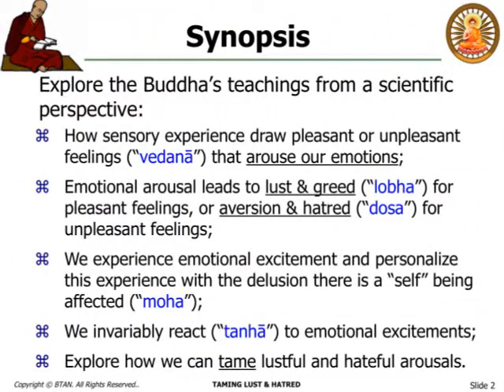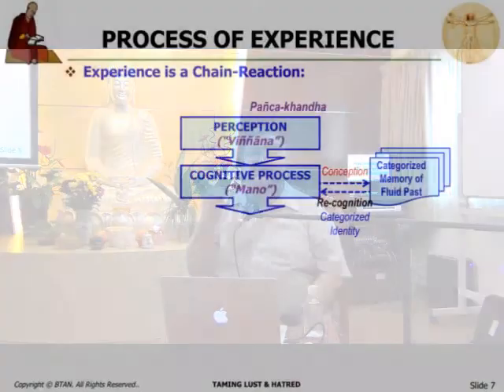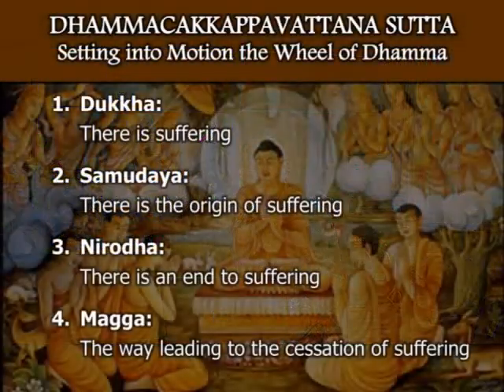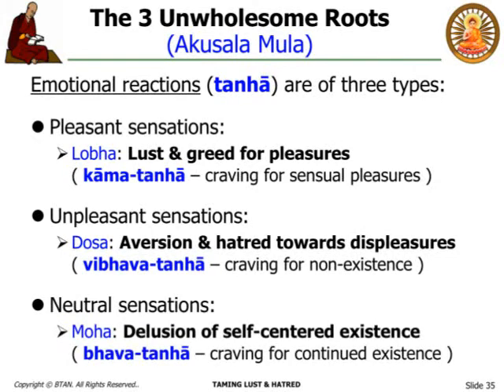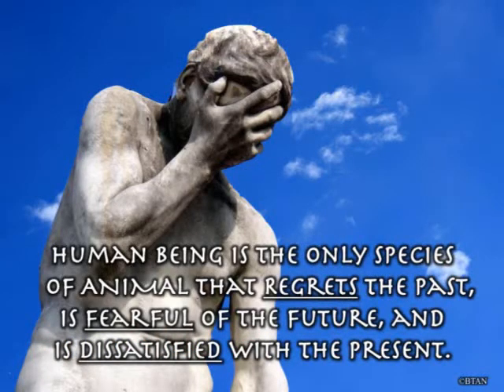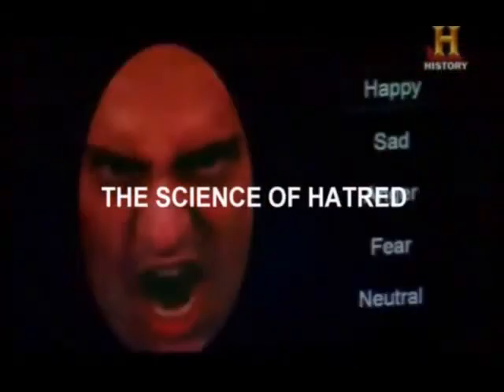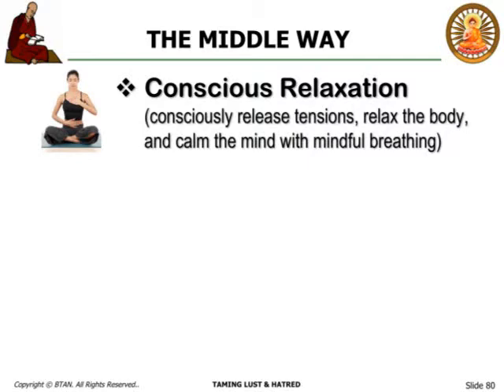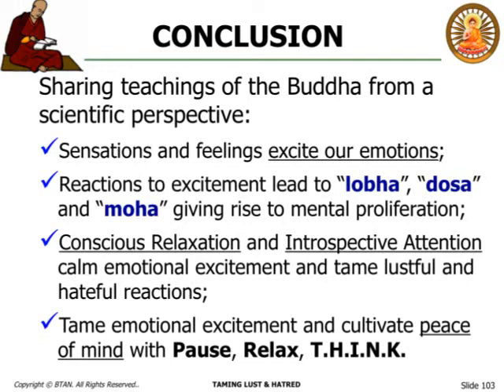TAMING LUST & HATRED at SABS with Bro. Billy Tan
Dhamma sharing at Shah Alam Buddhist Temple (Shah Alam Buddhist Association - SABS) on Sunday 14th May 2017 on "Taming Lust and Hatred" by Bro. Billy Tan. This is Part-1 of a 3-Part sharing on Mindfulness Based Wellness Program. Part-2 will be on 13th August 2017 (Getting In The Zone) and Part-3 on 10th September 2017 (Satipatthana As A Psychotherapy).
This sharing:
Exploring teachings of the Buddha from a scientific perspective, how lust (lobha) and hatred (dosa) arise, and how we can transcend these unwholesome roots and lead a more wholesome and happier lifestyle.